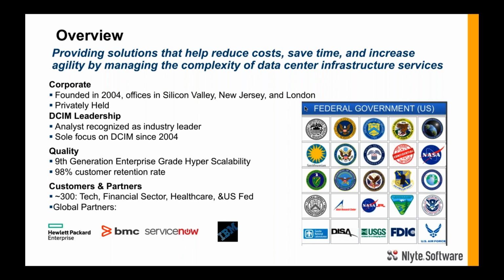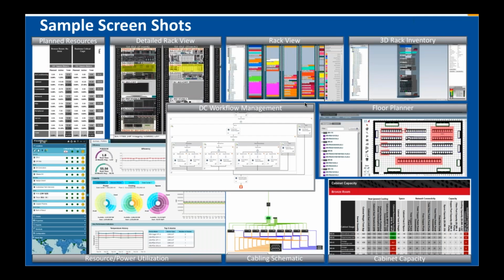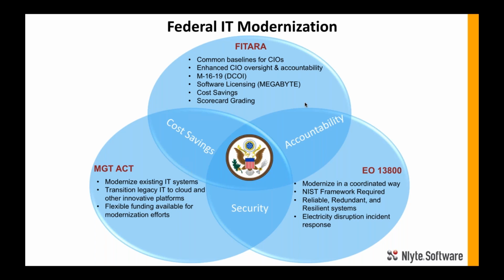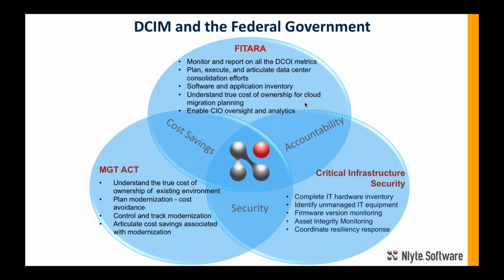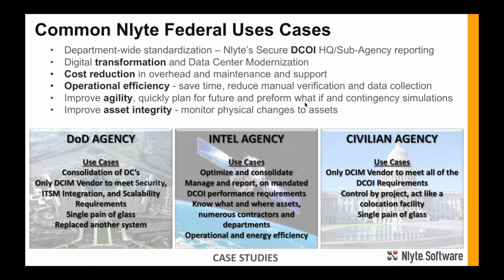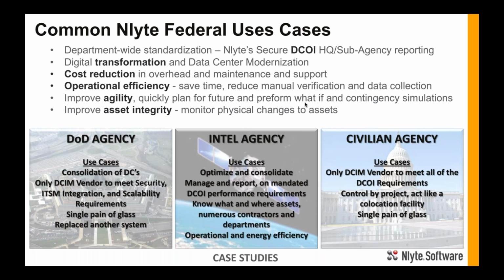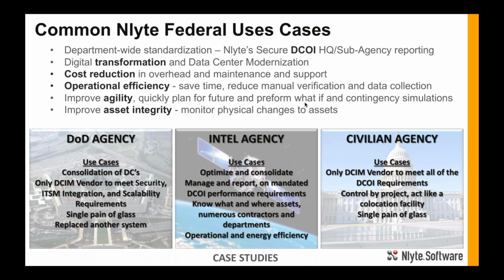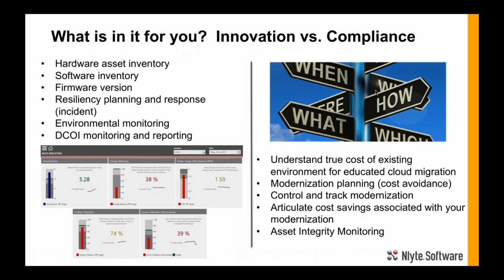Beyond Compliance: Federal IT Modernization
Pete Tseronis, former Federal CTO at the Department of Energy, now the CEO and Founder of Dots and Bridges,  joins Nlyte Software CMO, Mark Gaydos, for a live webinar providing an overview of the latest information on the Federal IT Initiatives and how agencies are going beyond compliance and creating next gen data centers.